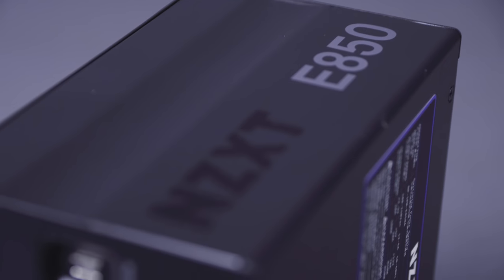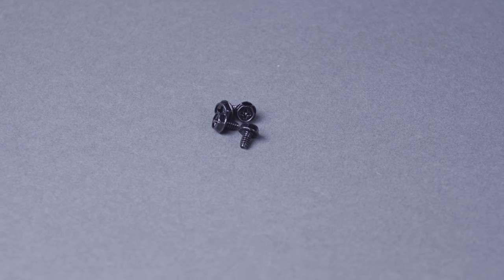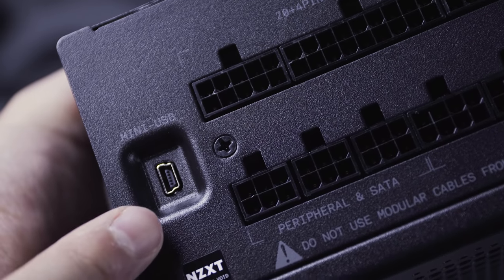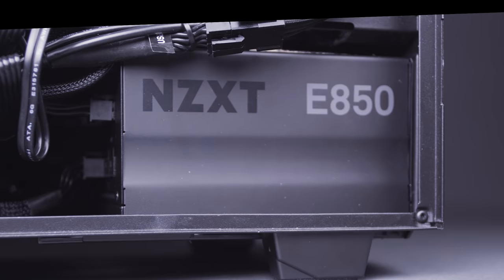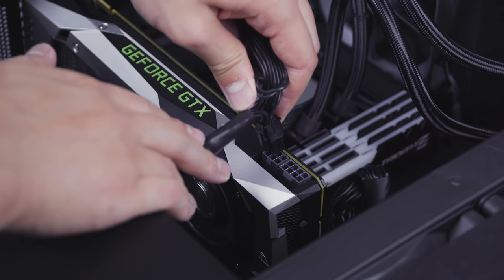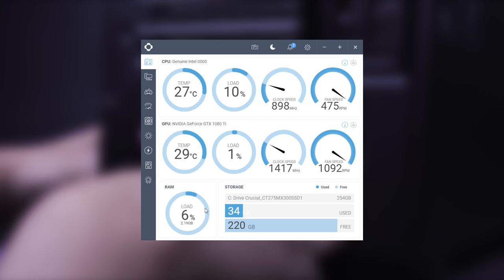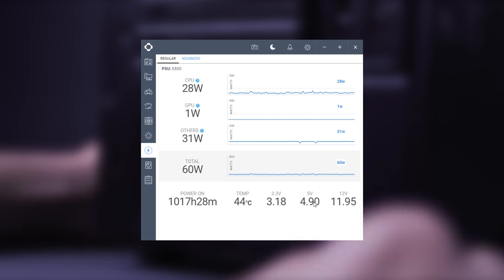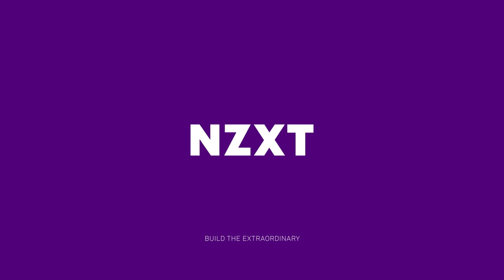NZXT E Series Tutorial: How to Install and Use Our New Digital PSU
The new E Series ATX power supplies from NZXT feature digital voltage and temperature monitoring for precise, real-time information about your PSU, including uptime, wattage by rail, and temperature.